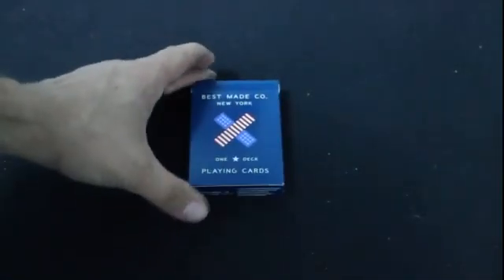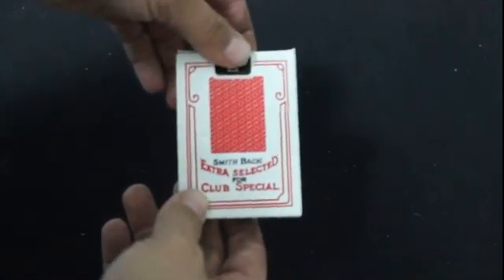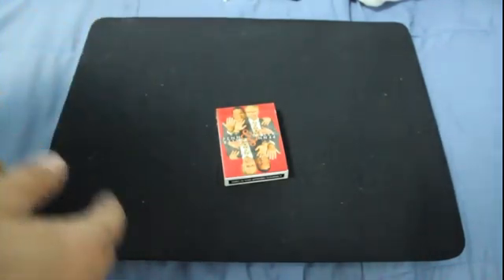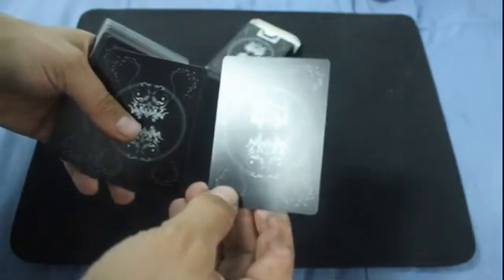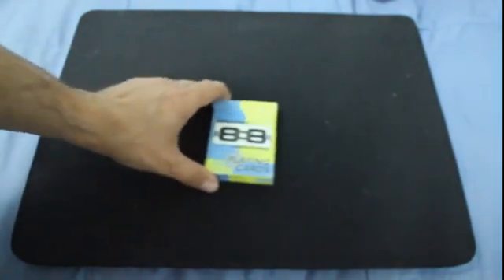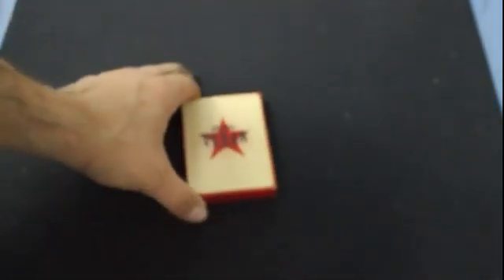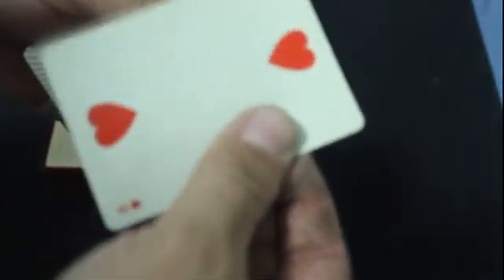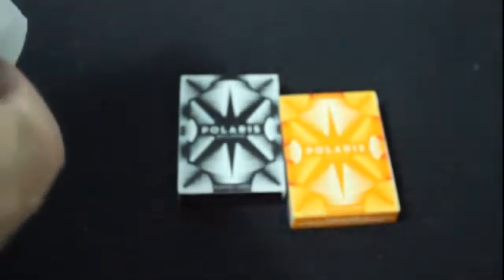Top Tens - Top 35 Borderless Decks!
Yes I went a bit overboard again but I like to show you all my decks, I hope you don't mind!